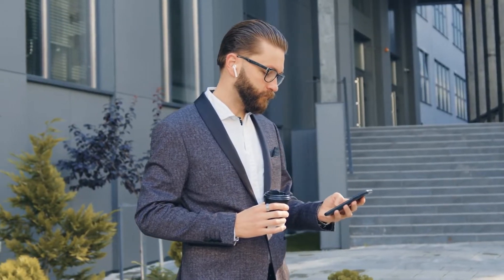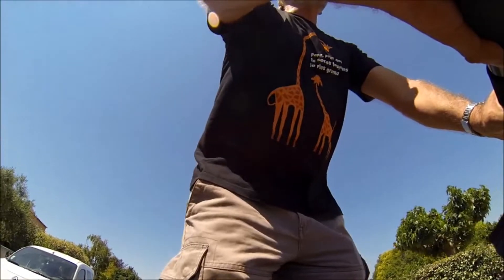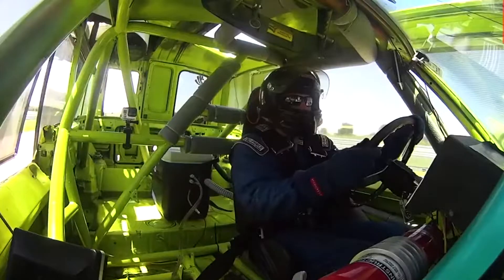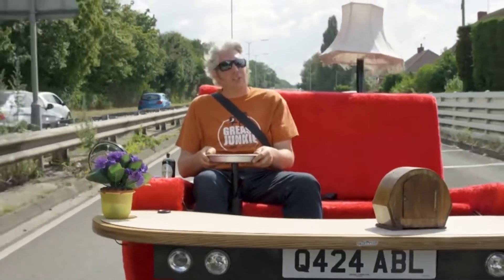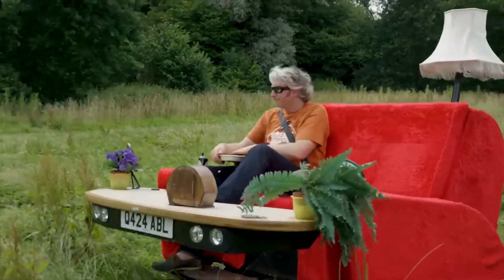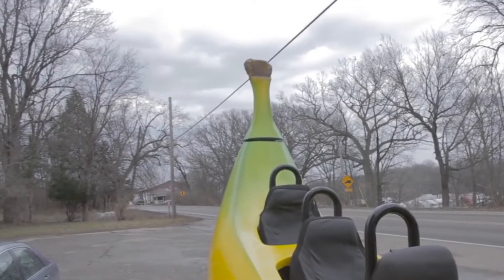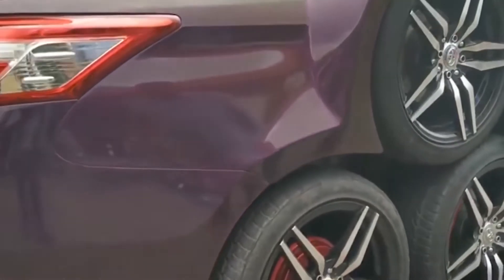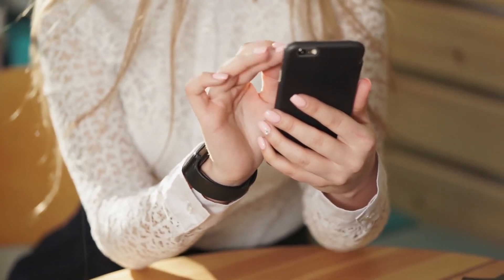The best Unusual Cars In the world| McBen Tech| Top 10 cars collection Technology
The best Unusual Cars In the world| McBen Tech| Top 10 cars collection Technology|In the ever-evolving landscape of automotive technology, McBen Tech stands at the forefront, curating a remarkable collection that transcends the boundaries of conventional design and engineering. This comprehensive exploration will delve into the captivating realm of unusual cars, showcasing McBen Tech's meticulously curated Top 10 Cars Collection Technology. Each vehicle in this collection represents a harmonious blend of cutting-edge technology, avant-garde design, and a bold departure from the ordinary.

The Quantum Cruiser: Redefining Electric Mobility
At the pinnacle of electric mobility, the Quantum Cruiser emerges as a game-changer. McBen Tech's inclusion of this groundbreaking vehicle in their collection is a testament to its revolutionary features, from an extended range to rapid charging capabilities. Explore how the Quantum Cruiser is paving the way for the future of sustainable transportation and setting new standards in the electric vehicle landscape.

The AeroSphere: Where Art Meets Aerodynamics
Step into the world of futuristic design with the AeroSphere, a marvel of engineering that seamlessly merges artistry with aerodynamics. McBen Tech's recognition of the AeroSphere's unique design language and innovative features positions it as a standout in the Top 10 Cars Collection Technology. Uncover the inspirations behind its bold aesthetics and the technological advancements propelling it into a league of its own.

unusual cars In the age of , the Mystique X takes the spotlight as a beacon of innovation. McBen Tech's commitment to pushing the boundaries of technological integration is evident in the inclusion of this ,unusual ,future cars, collection. Delve into the intricacies of how the Mystique X seamlessly blends human-machine interaction, transforming the driving experience into a symphony of intelligence and intuition.

Chronos Titan: Time Traveling on Wheels
Embark on a journey through time with the Chronos Titan, a car that transcends the traditional concept of speed. McBen Tech's decision to feature this temporal marvel in their collection sparks curiosity about its unique capabilities. Unravel the secrets behind the Chronos Titan's ability to manipulate time and explore the implications of such a groundbreaking feature on the future of automotive technology.

Eclipse Elysium: Solar-Powered Elegance
The Eclipse Elysium stands as a testament to the marriage of sustainability and elegance in automotive design. McBen Tech's recognition of its solar-powered prowess highlights the importance of eco-friendly alternatives in the world of high-performance cars. Dive into the intricate details of the Eclipse Elysium's solar technology, exploring how it not only reduces environmental impact but also sets new standards for luxury in the electric vehicle segment.
 Mcben Tech presents :Unusual Cars In the World. More than a simple project, it is a vision, a dream, a feeling, and a wish. We wanted to open access to all the cool riding experiences and sensations to everyone. Let's appreciate 10 vehicles. Fasten your seat belt and let's ride through this video.
Vortex Voyager: Navigating Uncharted Terrains
For the adventurers at heart, the Vortex Voyager emerges as the ultimate off-road companion. McBen Tech's inclusion of this rugged marvel in their collection underscores the importance of versatility in the automotive world. Uncover the engineering marvels that enable the Vortex Voyager to conquer challenging terrains while providing a luxurious and comfortable driving experience.